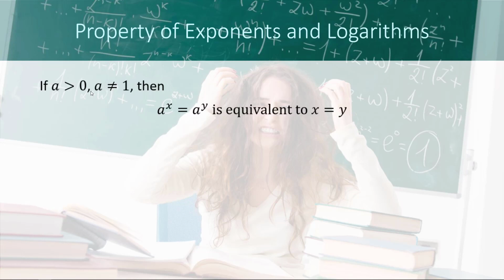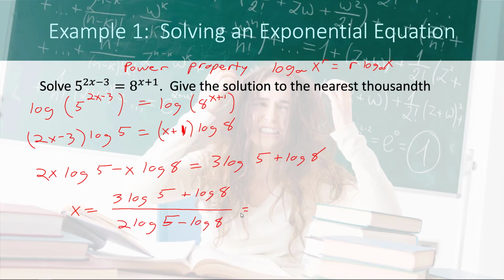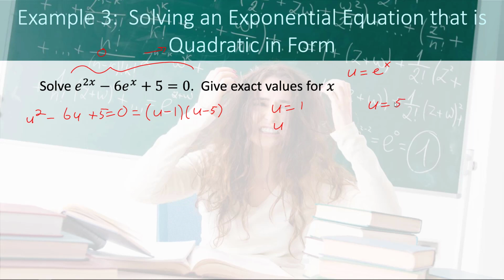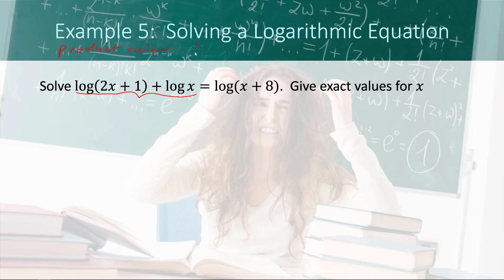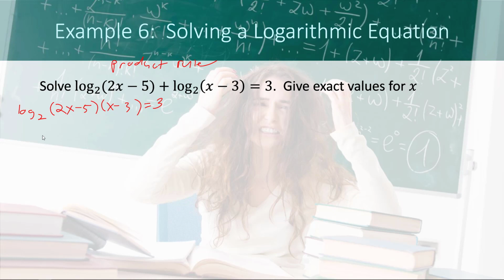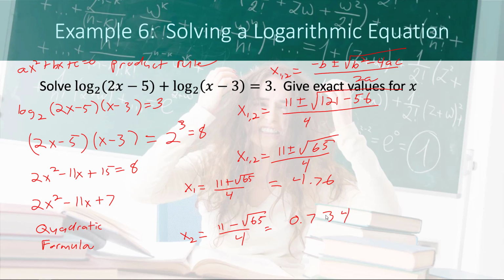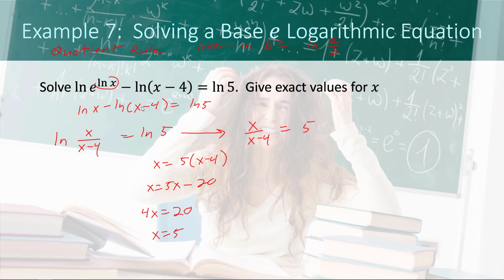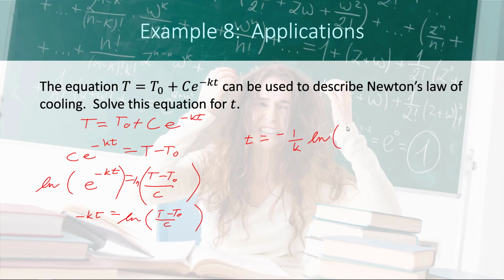MA 115 Section 4 5